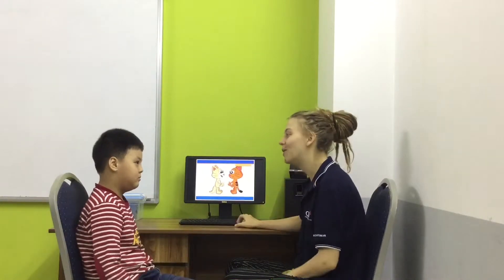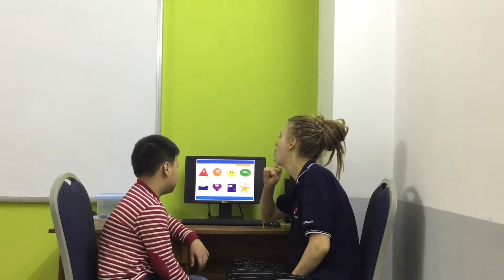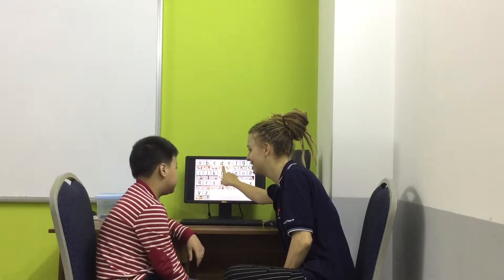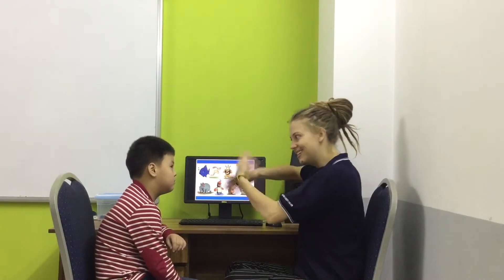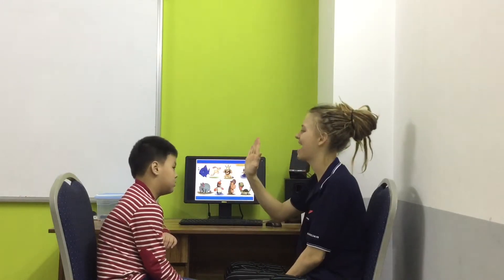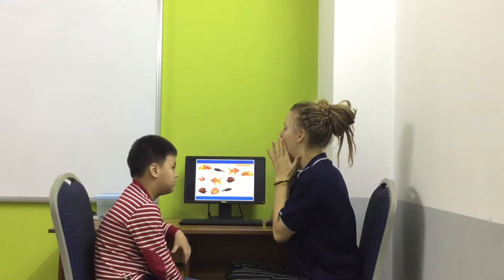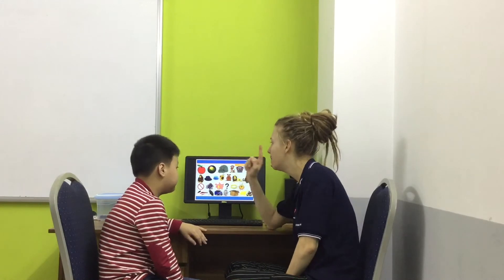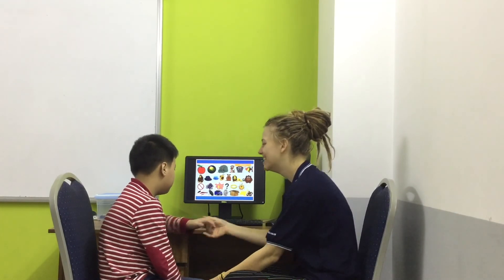CEC | Test in Mar 2019 | Video Test 1 - Nguyễn Nhật Anh